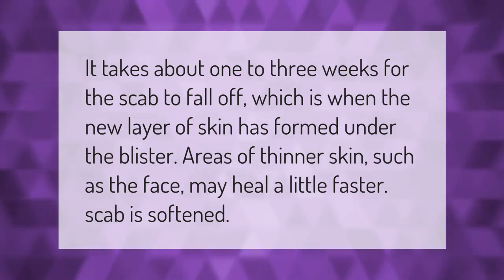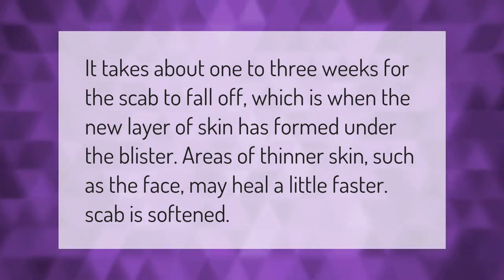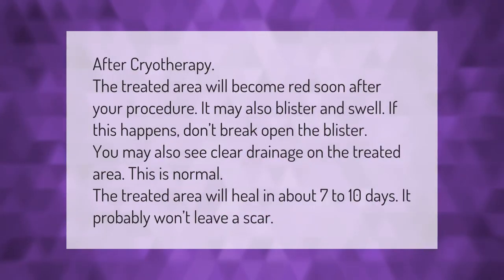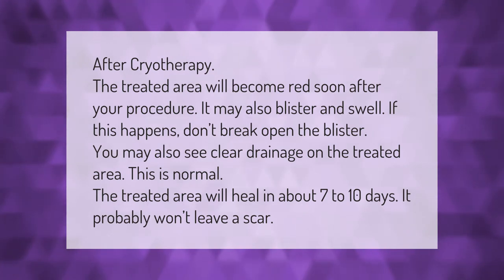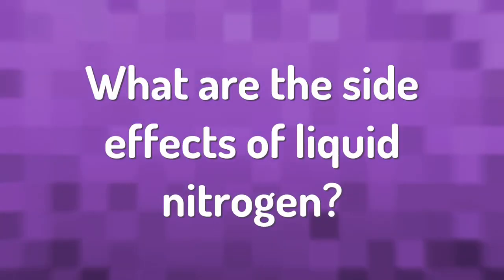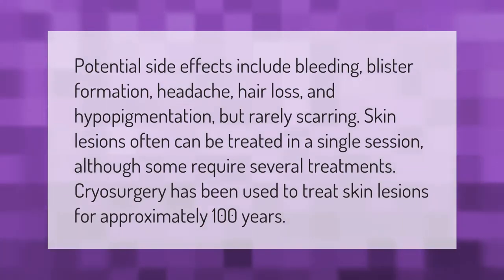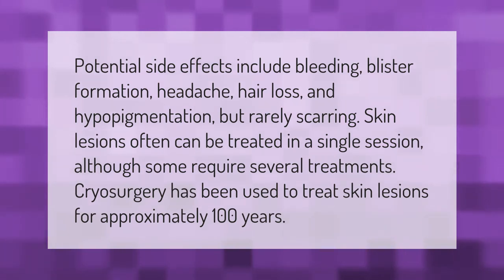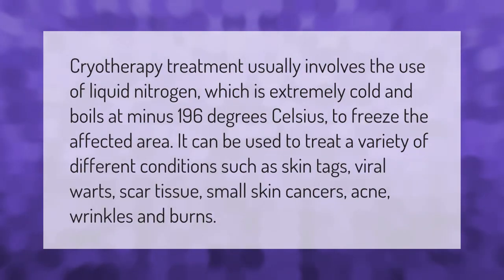How long does it take to heal from liquid nitrogen treatment?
00:00 - How long does it take to heal from liquid nitrogen treatment?
00:34 - What can I expect after liquid nitrogen treatment?
01:08 - What are the side effects of liquid nitrogen?
01:42 - Can liquid nitrogen remove scars?

Laura S. Harris (2021, February 4.) How long does it take to heal from liquid nitrogen treatment?
    AskAbout.video/articles/How-long-does-it-take-to-heal-from-liquid-nitrogen-treatment-217712